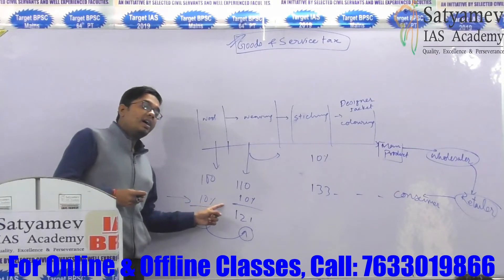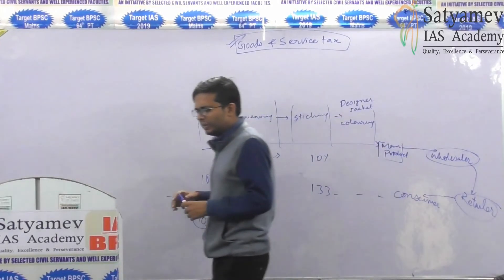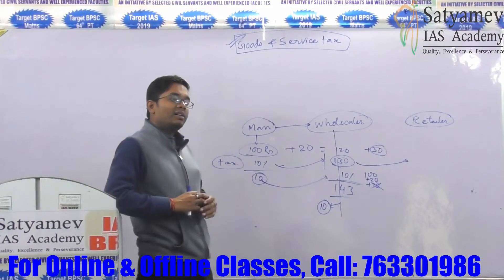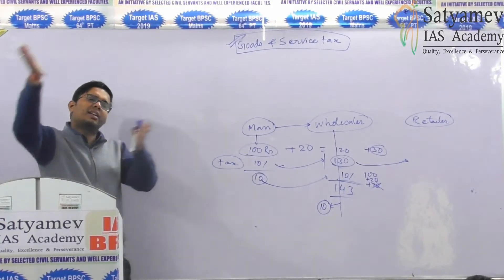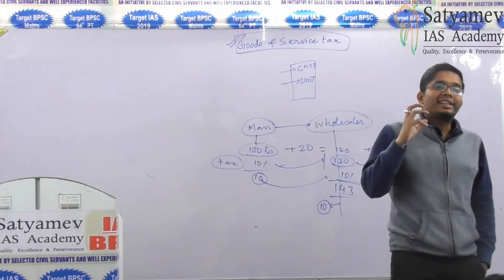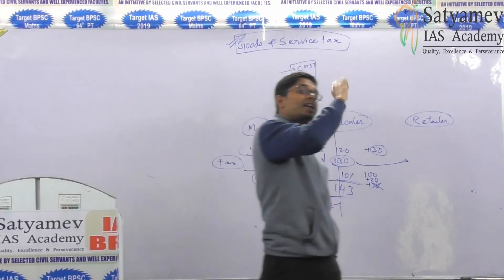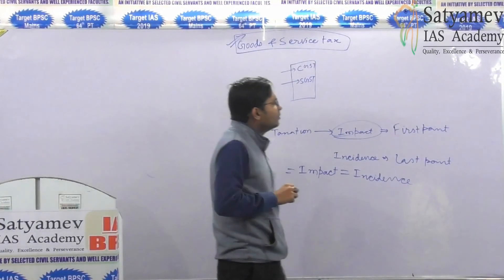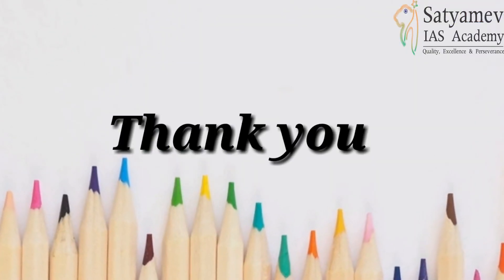GST Explaination#CSE#PT# MAINS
BASICS of GST.